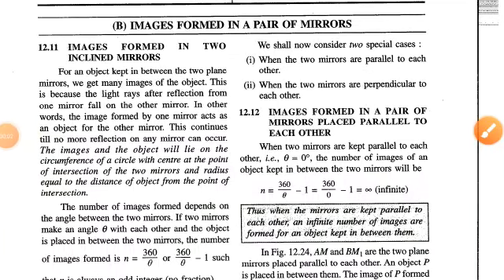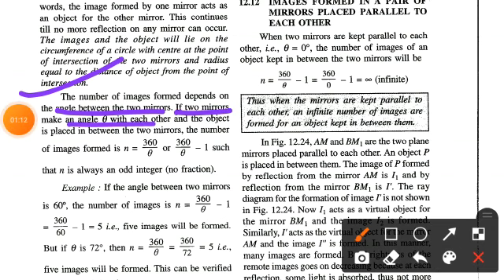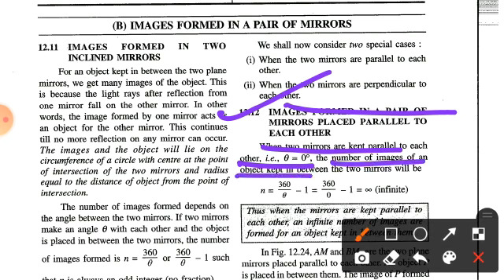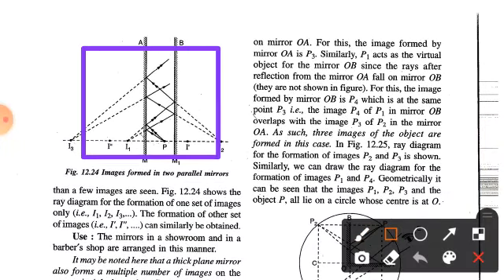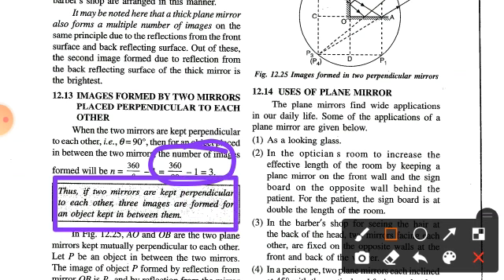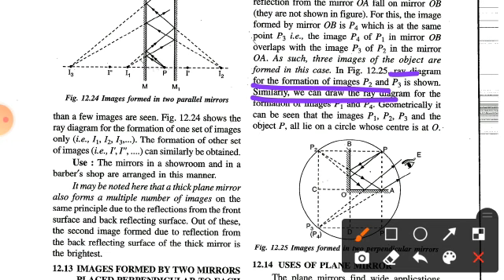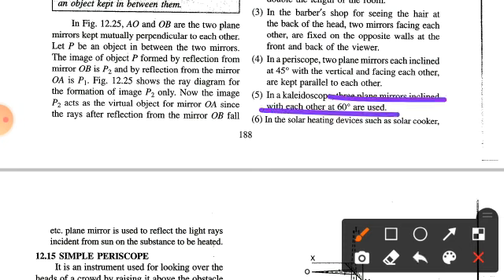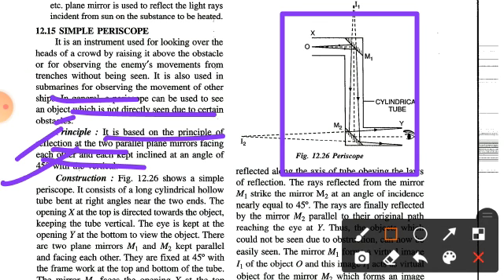Class IX Physics, Reflection of Light on Plane Surface Part 2